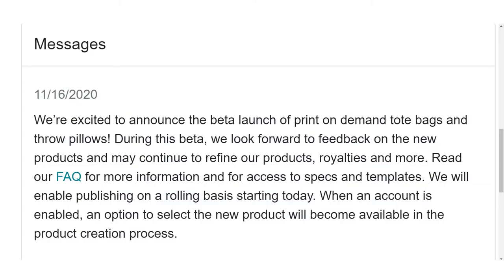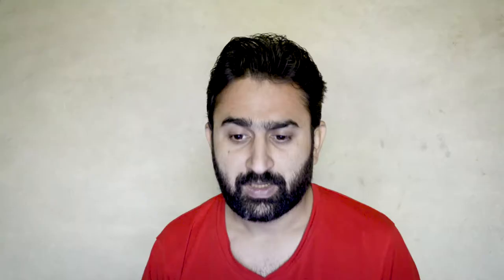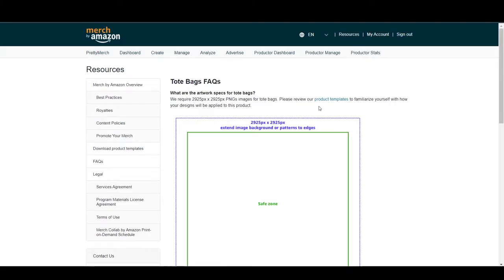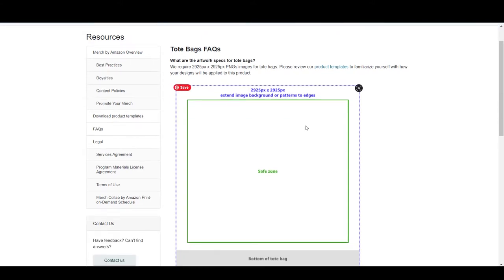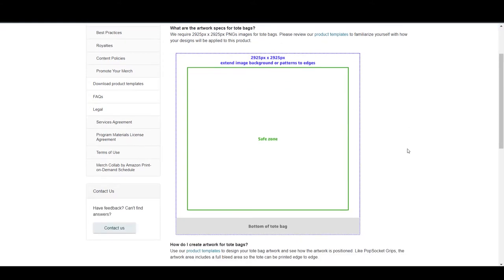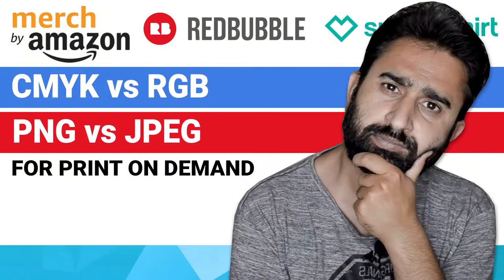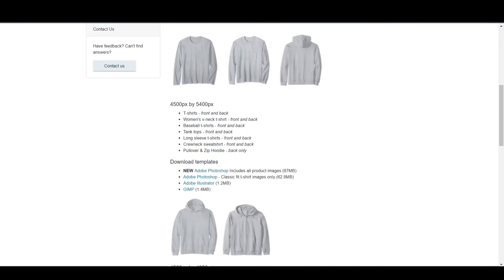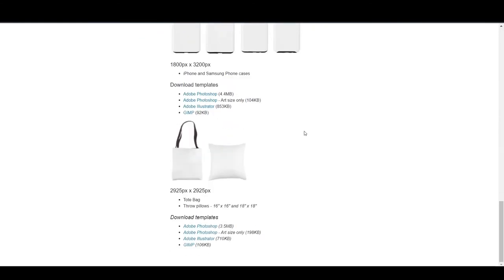Tuesday Talk Episode 04 | Merch by Amazon Tote Bags and Throw Pillows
Merch by Amazon has just launched new products (Tote Bags and Throw Pillows). In this video I share my thoughts on these products, when you are going to get these enable for you account and how you can prepare the design files for these.